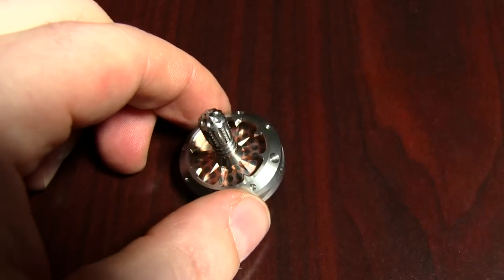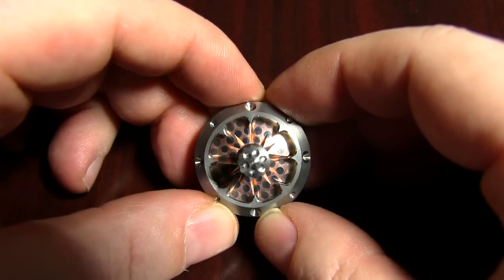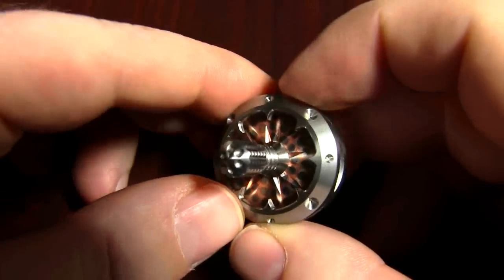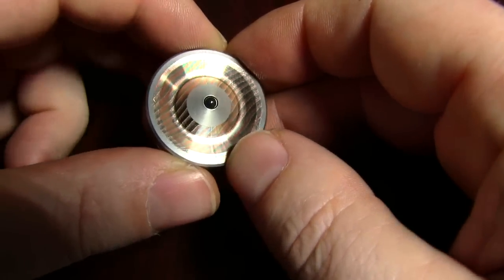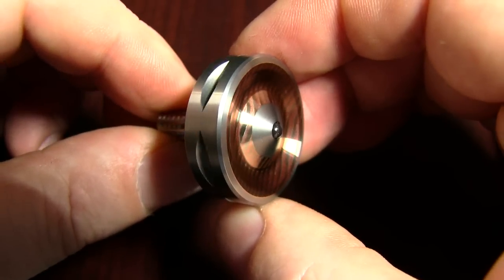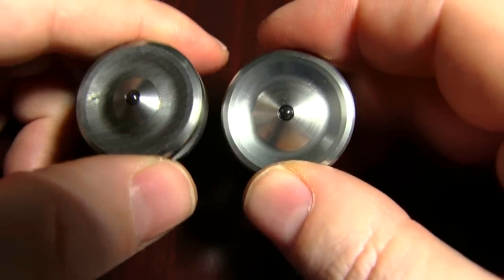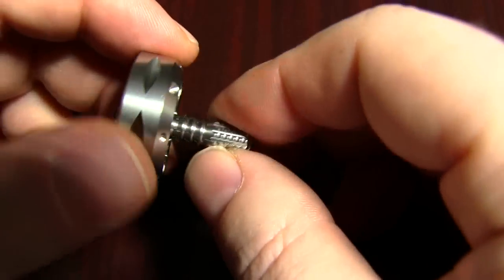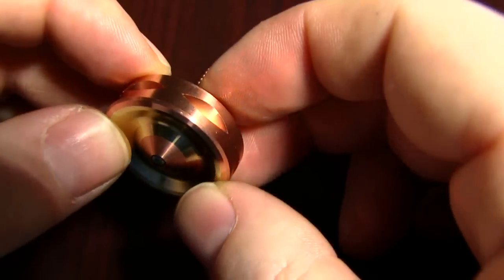BilletSPIN introduces three new exotic materials for the Navigator!